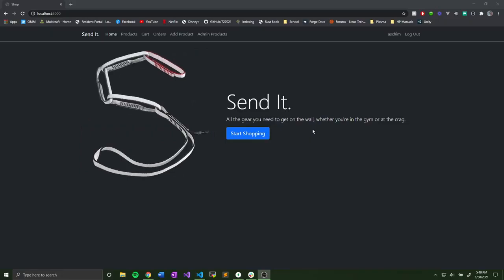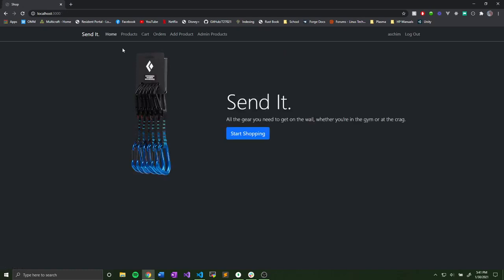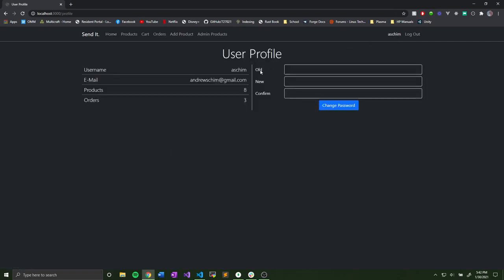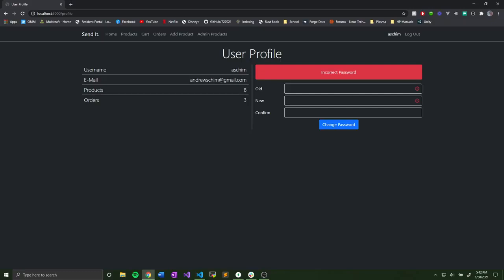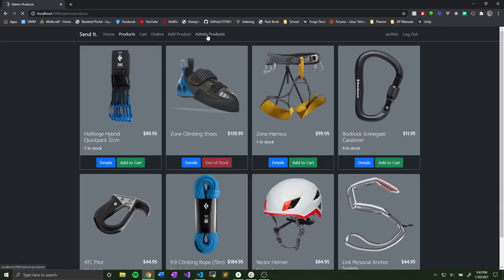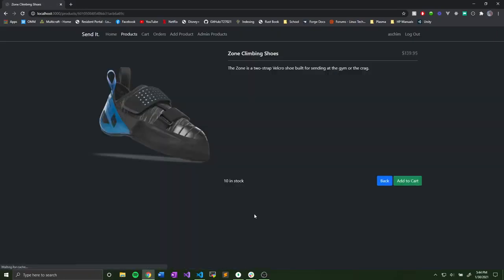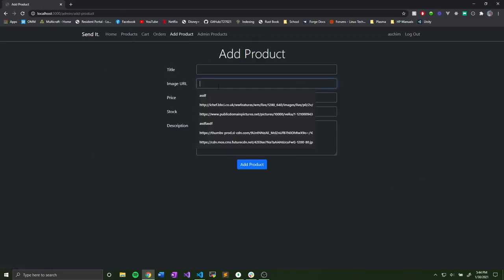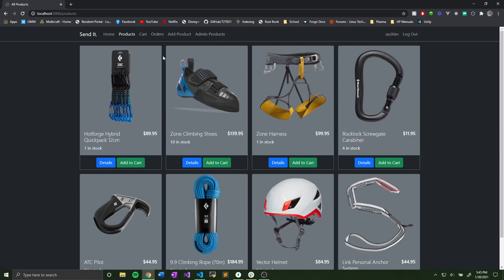E commerce Project Above and Beyond Andrew Schimelpfening